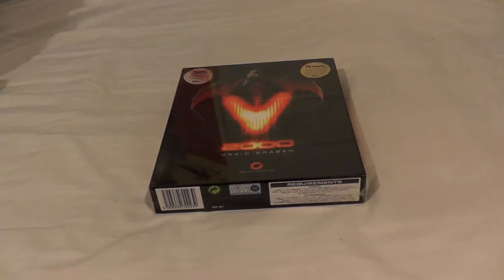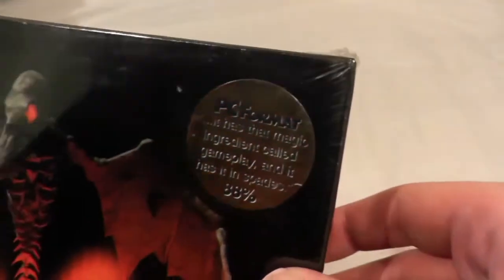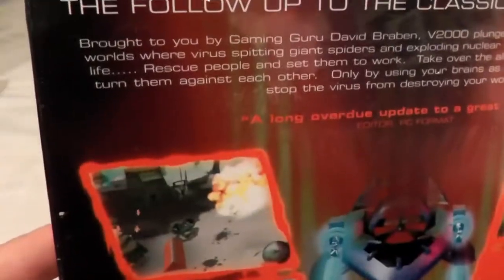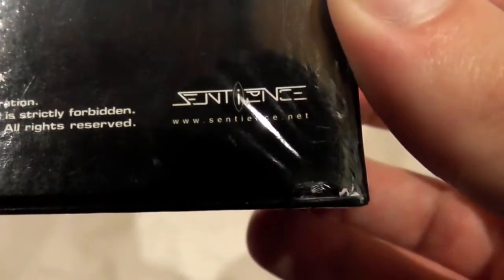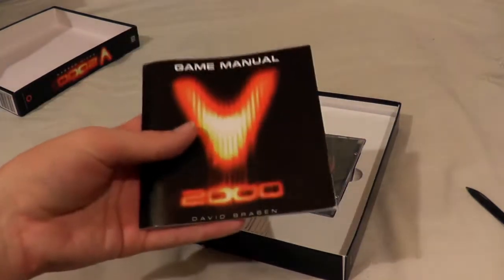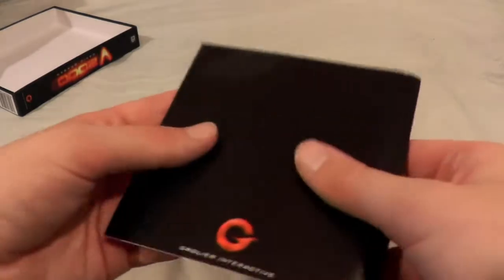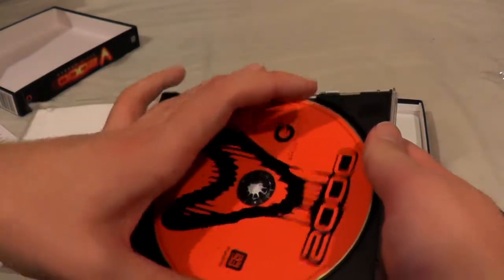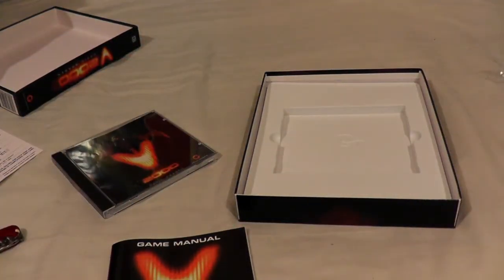V2000 - Classic PC Game Unboxing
Yes, I know the audio quality is shoddy, but alas, for I have no other option.

About the game:
In V2000 the player has to save 30 worlds from a virus menace that has infected them, and from the creatures that brought this virus. The game very much shows it's traditional gaming heritage in that the later worlds are very difficult to complete, but contain a feast of novel game play features. There has been some criticism of the difficulty, but also huge praise from hard-core gamers.